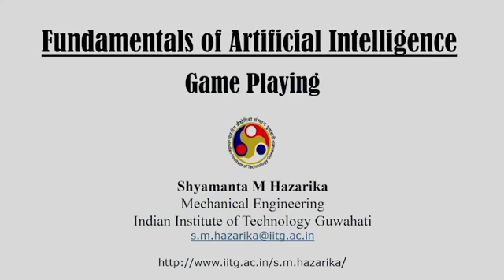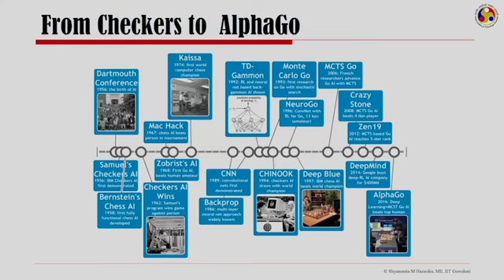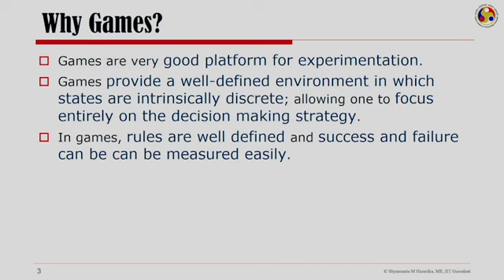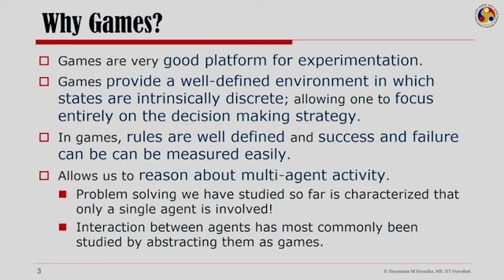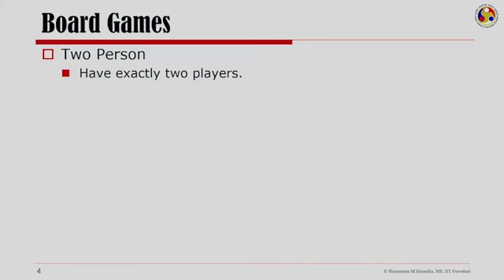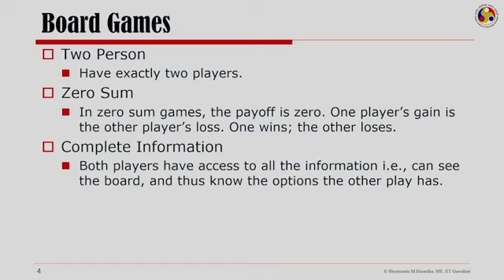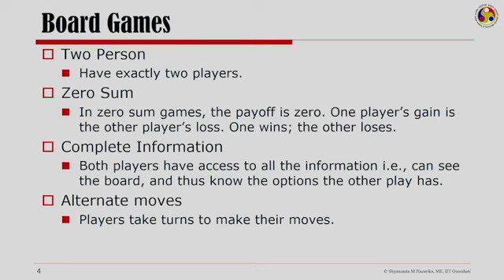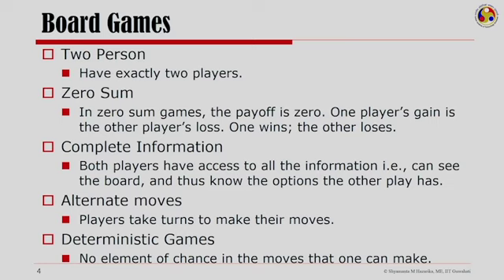Characteristics of Board Games and Game Trees Free Online Course 19